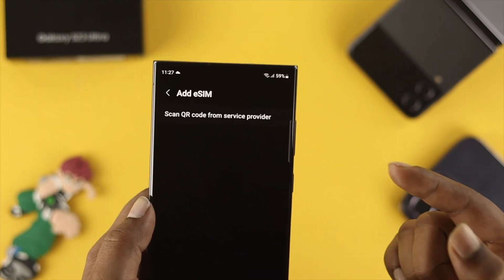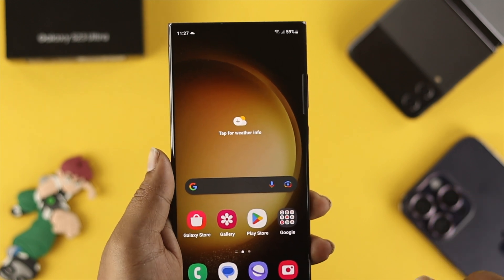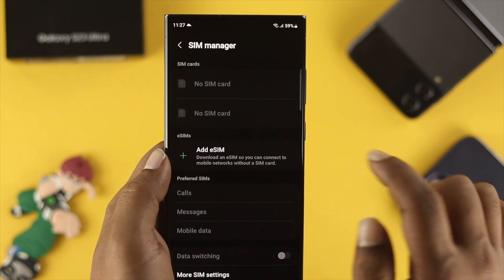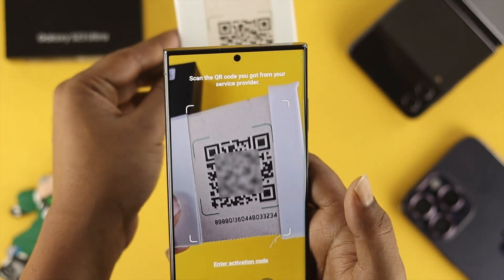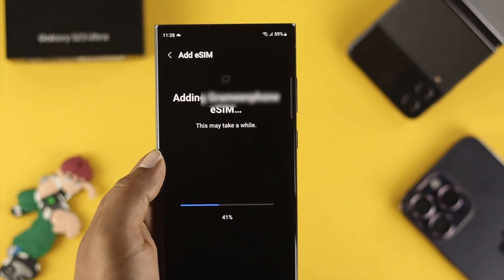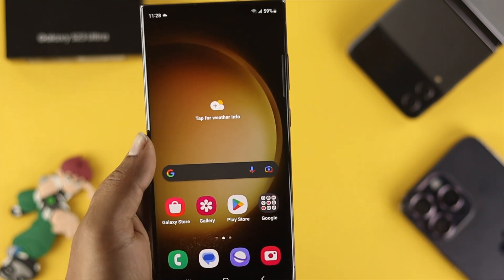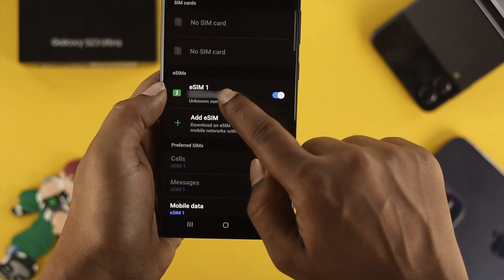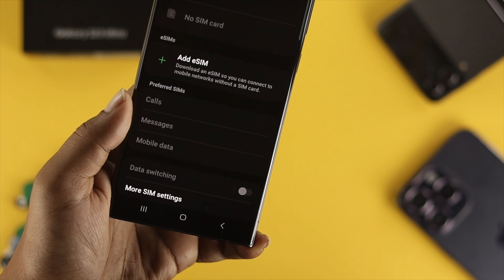Samsung Galaxy S23: How to Add or Remove e-SIM! [Active eSIM]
Do you want to activate and use an eSIM on your Samsung Galaxy S23 Ultra/S23 Plus/ S23 or Delete an eSIM you're already using? The precise step-by-step process to Add and set up an eSIM with Samsung Galaxy S23 Ultra and also if you want to change the activated eSIM, in the second part of this video you will know how to Remove it.

0:00 eSIM on Samsung Galaxy S23 Ultra
0:13 Add a eSIM on S23 Ultra
1:13 Remove eSIM from S23 Ultra